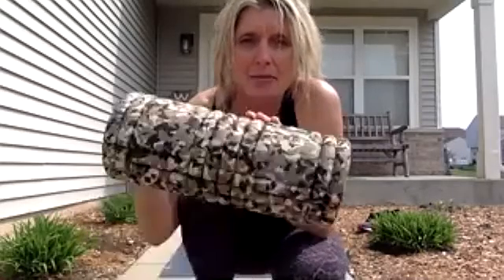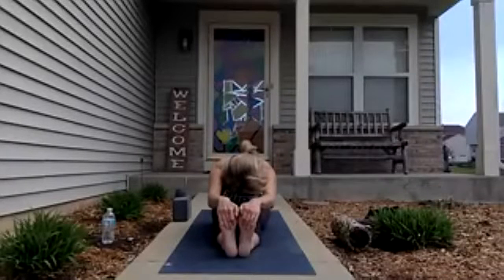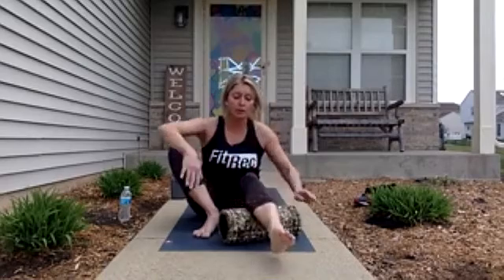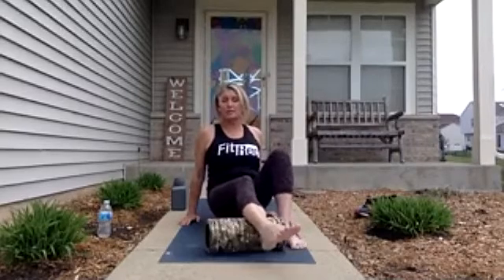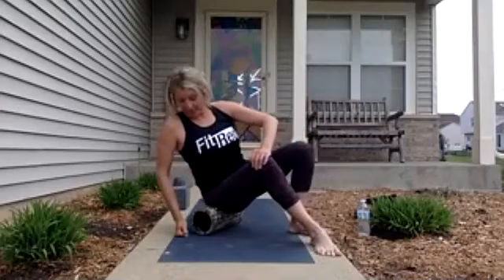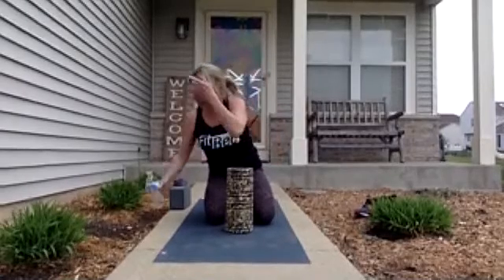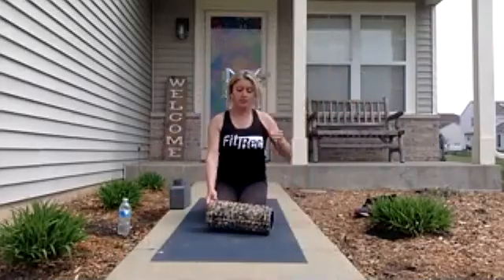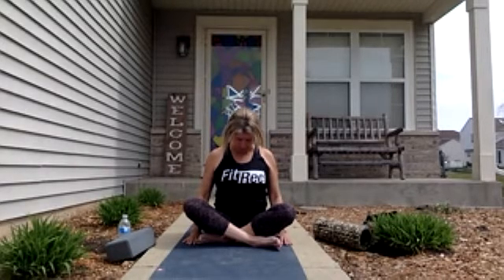Lengthen to Strengthen - FitRec LIVE! Virtual Mash-Up - Saturday, April 2020 - 12:15 pm class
Since FitRec can't hold group fitness classes at its facility due to the closure, FitRec Live is bringing some classes to you!  Here is the 40th class of FitRec Live! and sixth of Virtual Mash-Up, Lengthen to Strengthen, with Anna-Marie F.